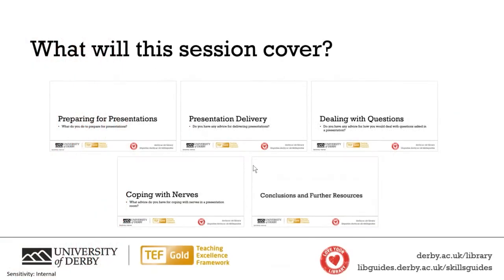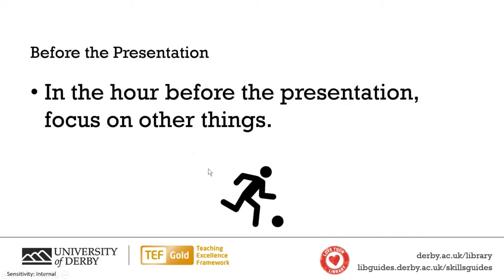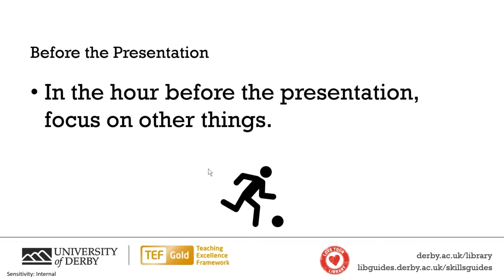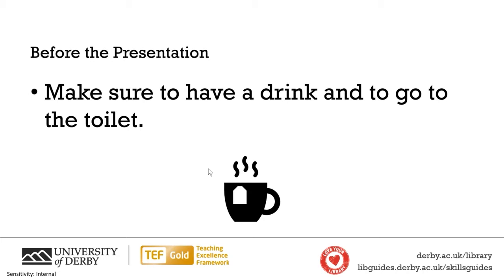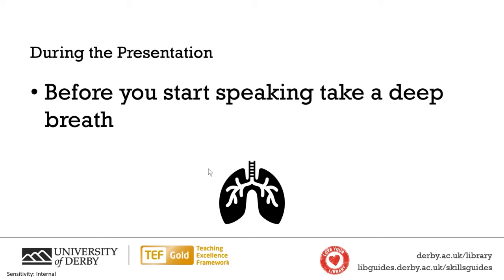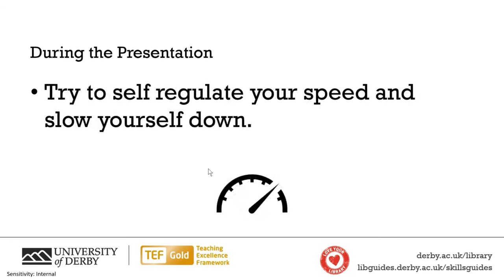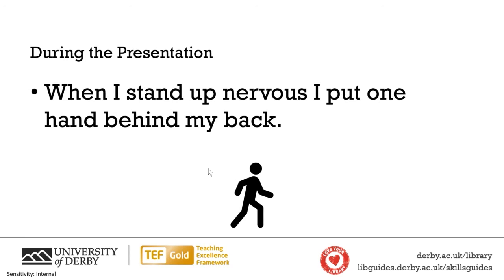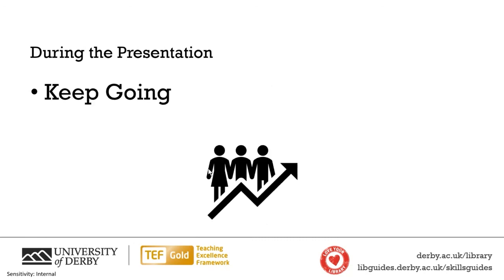Coping with Nerves in Presentations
In this video from the Presentations workshop, Alex from the Skills Team, with the help of students at the workshop, discusses methods of how to cope with nerves before a presentation. Some of these tips will also apply to coping with nerves in other scenarios such as exams and interviews.

Here are some useful links to our resources:
to see our calendar of live online workshops.